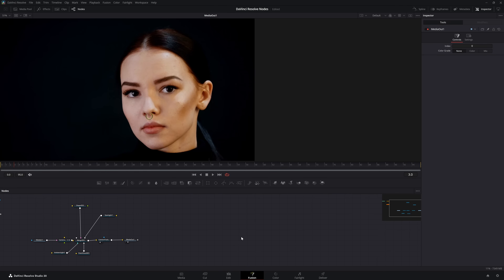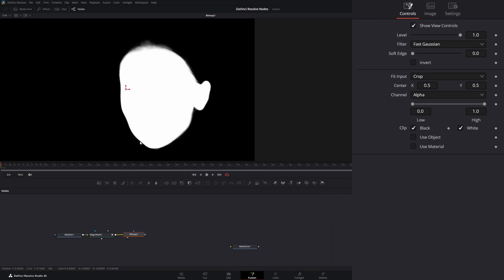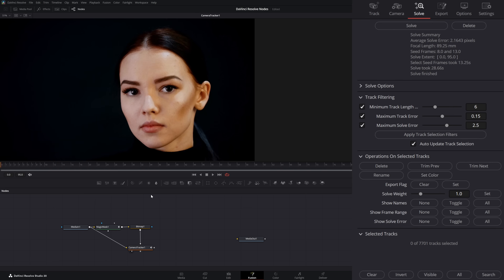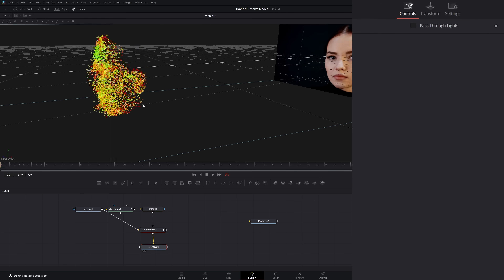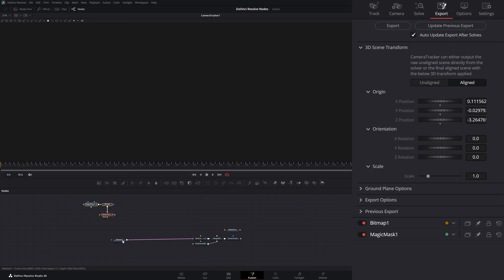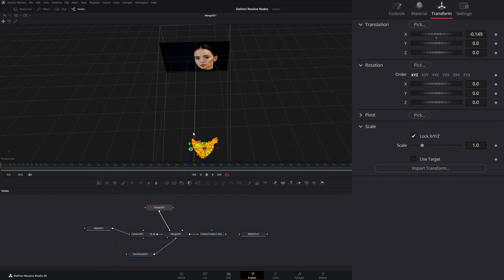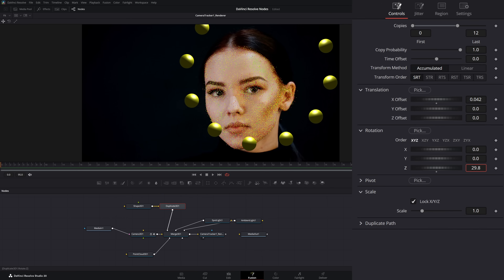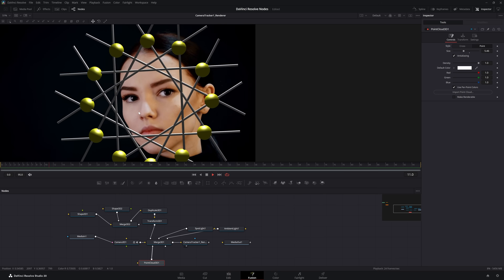Face Tracking in DaVinci Resolve Fusion 20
In the tutorial, I cover basic Face Tracking using the Camera Tracker node in DaVinci Resolve Fusion 20.